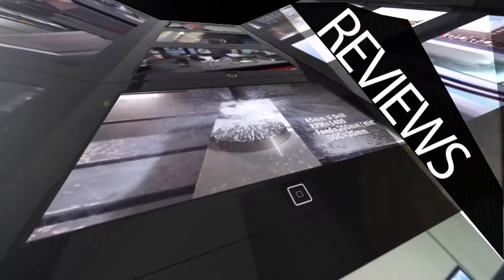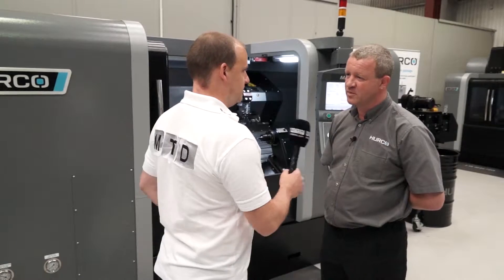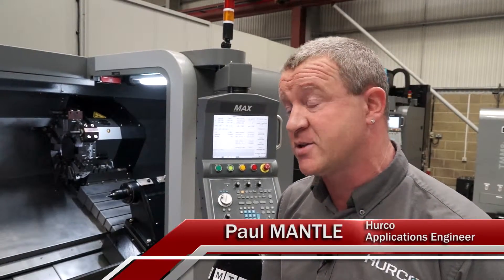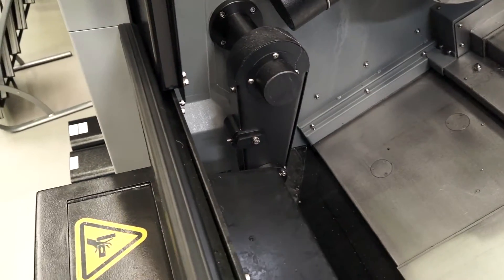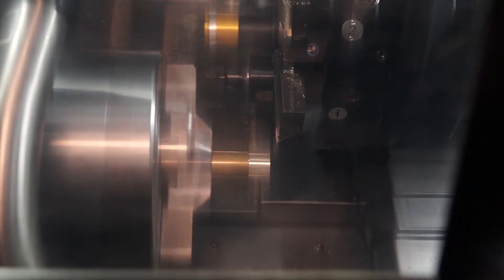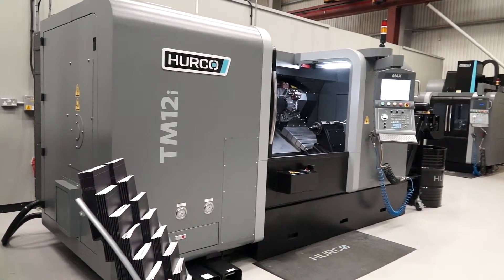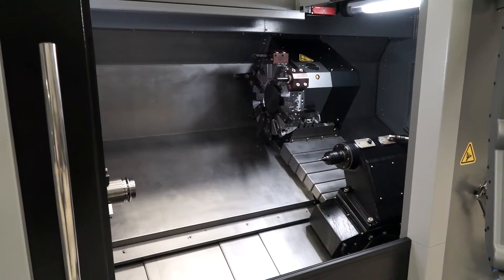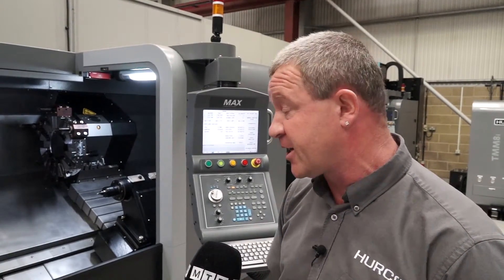Hurco TM12i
Hurco TM12i, large, powerful 2 axis lathe with 12 inch chuck. maximum turning diameter of 550mm and length of 1,000mm.
This machine is equipped as standard with a hydraulic 3 jaw chuck, partscatcher, swarf conveyor and Renishaw presetter.